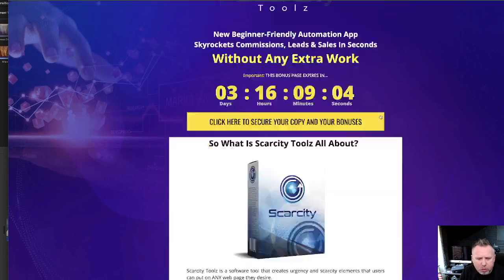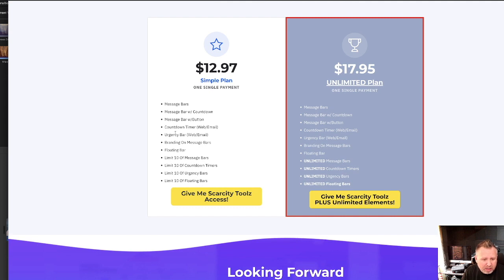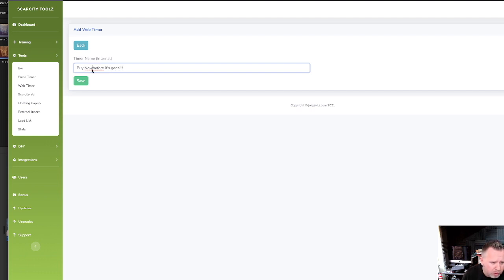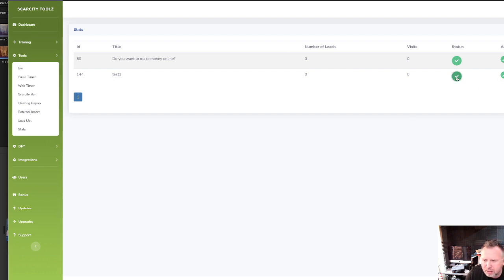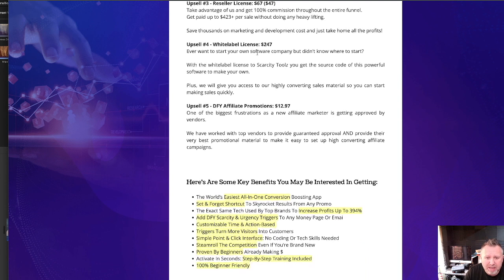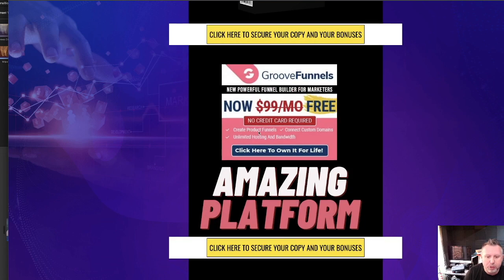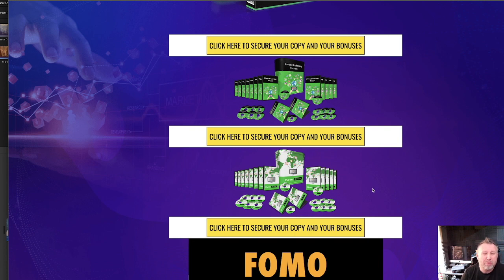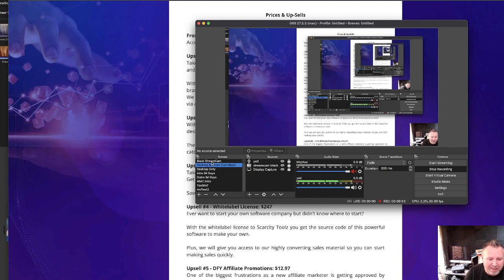?scarcity Toolz Review & Bonuses Scarcity Toolz Course Demo Honest Video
If you are interested to find out more about Scarcity toolz Review & Bonuses, you need

The video is all about Scarcity toolz Review & Bonuses information but also try to cover the following subject:
-scarcity toolz course demo
-scarcity toolz reviews
-scarcity toolz walkthrough

 Something I discovered when I was searching for details on Scarcity toolz Review & Bonuses was the absence of relevant info.
Scarcity toolz Review & Bonuses however is an subject that I know something about. This video for that reason should matter and of interest to you.
This YouTube channel has other similar videos regarding scarcity toolz course demo, scarcity toolz reviews and scarcity toolz walkthrough
Now that you have actually viewed our YouTube vid about Scarcity toolz Review & Bonuses did it assisted?
Please share on facebook the YouTube vid to help your friends searching for scarcity toolz course demo or scarcity toolz reviews :)